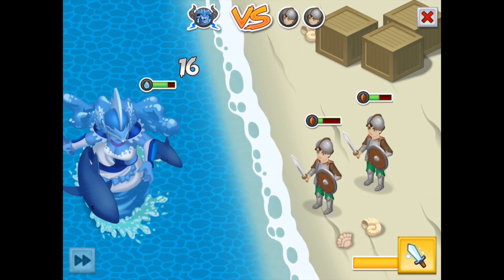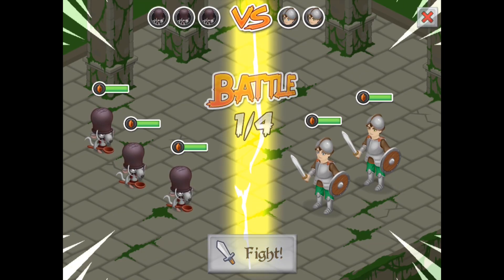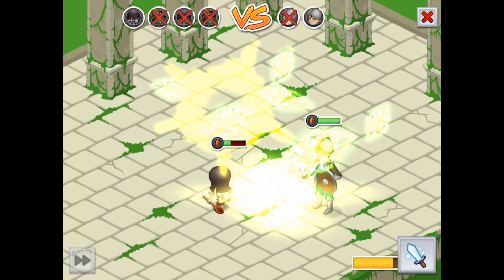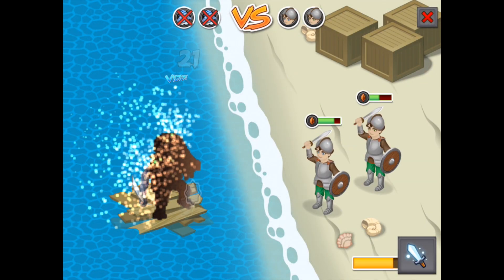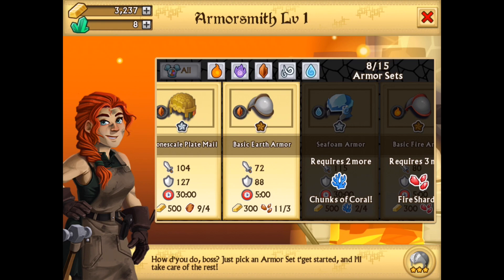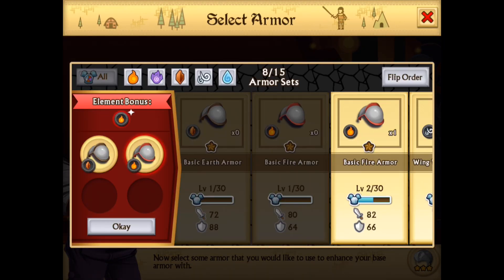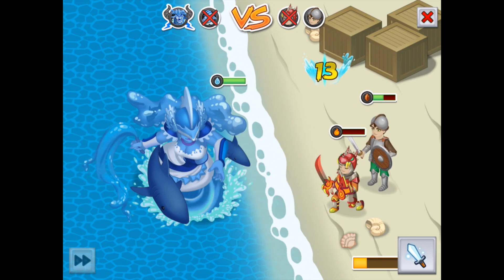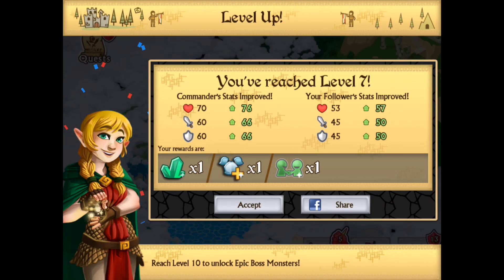Knights and Dragons - The Best iOS/Android RPG of 2015?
This is my gameplay of Knights and Dragons on the iPad Air - It is possibly the best Mobile RPG game of the Year: